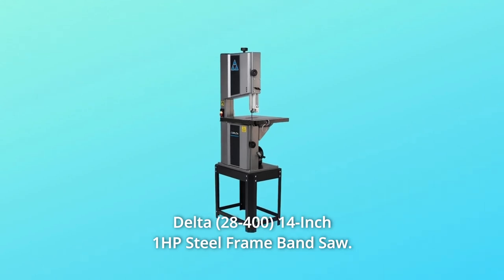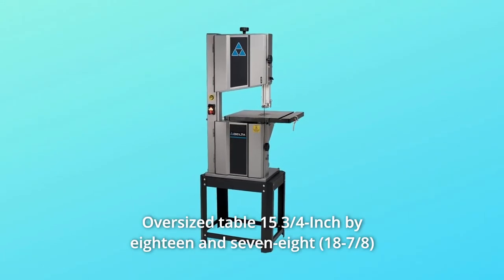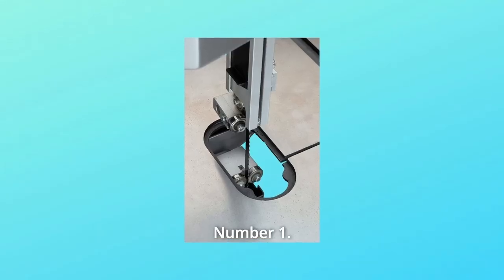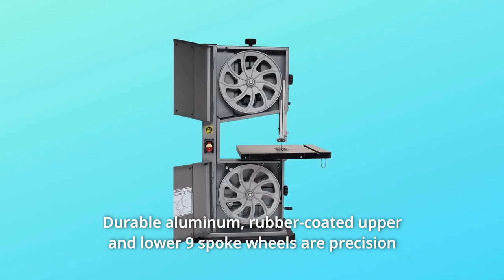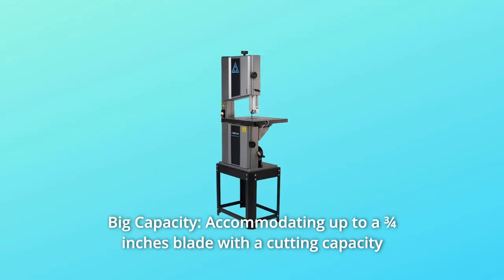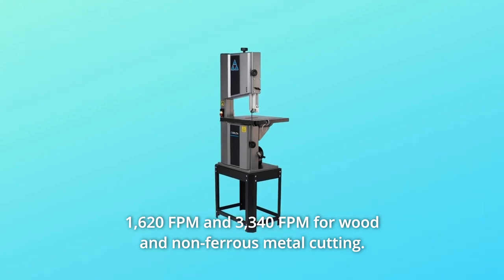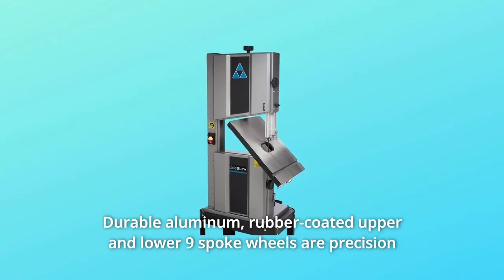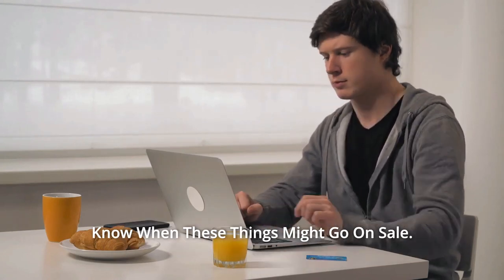Delta 28-400 14 in. 1 HP Steel Frame Band Saw Review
Check Amazon's latest price (These things might go on Sale)

Delta (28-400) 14-Inch 1HP Steel Frame Band Saw, Heavy Duty Steel Frame Construction, speeds for enhanced convenience. Upper and lower guides are all ball bearings. 2 finely balanced 9 spoke metal wheels with rubber tyres for superior blade tracking. Blades are kept clean by a dust brush on the lower wheel, and the drive is smooth thanks to a poly v-belt. Oversized table with four-inch integral dust port, 15 3/4-inch by eighteen and seven-eight (18-7/8) inch precision ground cast iron. A regular 93 1/2-inch blade is required.

Number 1. Smooth Precision: Five precision ball bearing upper and lower blade guides ensure accurate cutting performance by ensuring consistent tracking. The bigger insert allows for easier adjustment of the lower guide settings.

Number 2. Easy Belt Tensioning: Two-speed drive system with tool-free belt tensioning. Upper and lower 9 spoke wheels are carefully balanced for better blade tracking and are made of durable aluminium with a rubber coating.

Number 3. Durability: A single-phase motor with a full horsepower takes on the heavy stock. For long-term durability, a heavy-duty steel frame construction with a better finish and an aluminium trunnion table support is used.

Number 4. Big Capacity: With a cutting capacity of 13 5/8 inches broad by 6 inches high and the ability to accommodate up to a 34-inch blade, you can make whatever you want.

Number 5. For wood and non-ferrous metal cutting, 1 HP, 115 volts, 230 volts 1 phase TEFC motor with two speeds: 1,620 FPM and 3,340 FPM.

Number 6. Pulley with two speeds and a simple tensioning method.

Number 7. Upper and lower 9 spoke wheels are carefully balanced for better blade tracking and are made of durable aluminium with a rubber coating.

Number 8. Precision ground cast iron table with t-slot mitre capabilities, oversized 15 3/4 inches by eighteen and seven-eight (18-7/8) inches, tilts 3 degrees left to 45 degrees right with a positive stop at 90 degrees.

Searches related to Delta 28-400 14 in. 1 HP Steel Frame Band Saw Review

Delta 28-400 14 in. 1 HP Steel Frame Band Saw